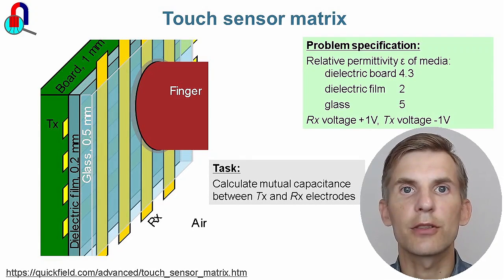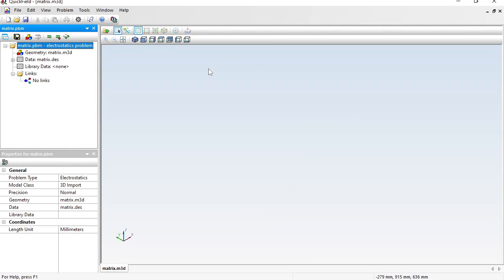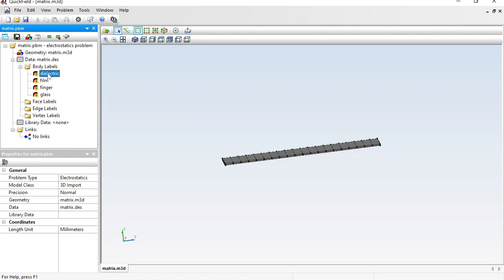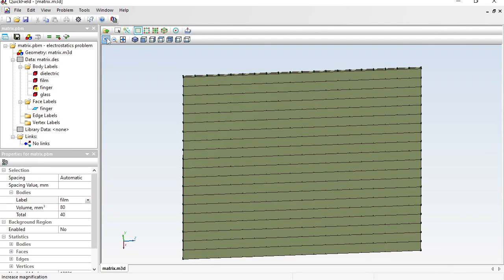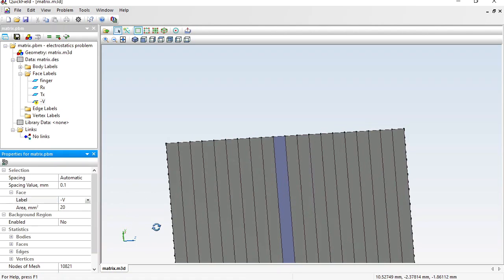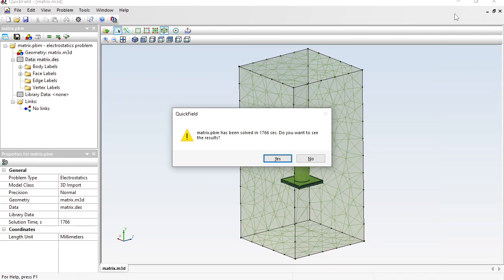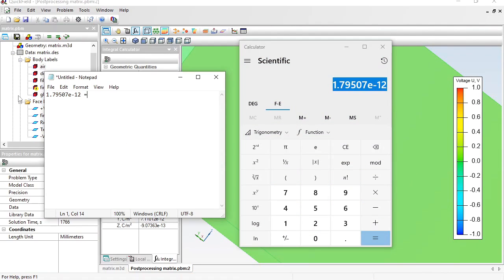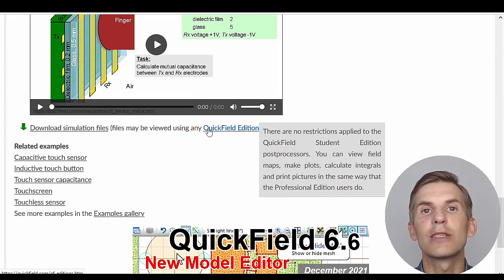Touch sensor matrix simulation using QuickField FEA software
Touch sensor matrix can detect the human finger position. It is an essential part of the capacitive touch screen. The matrix consists of two groups of electrodes: transmitters and receivers. Touch sensor matrix is simulated using QuickField FEA software